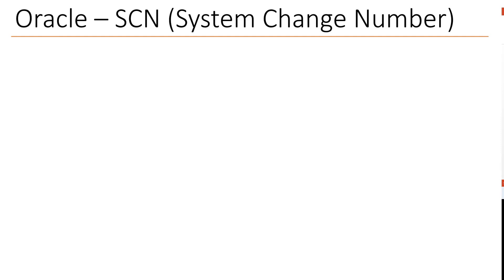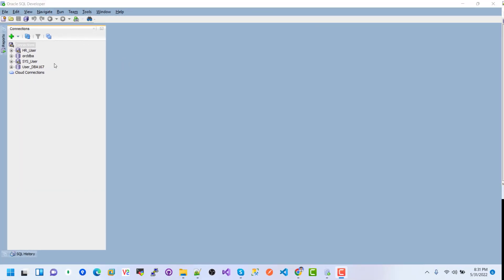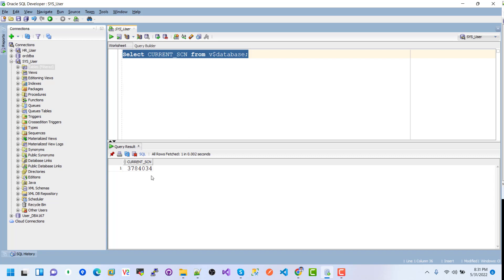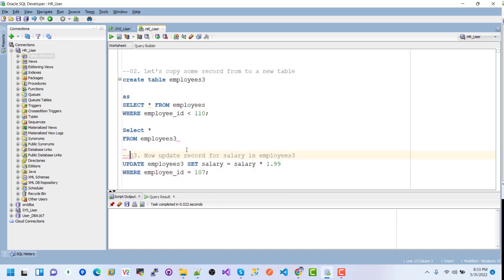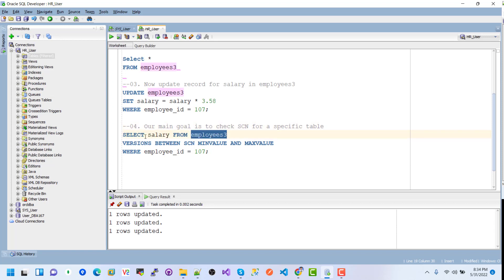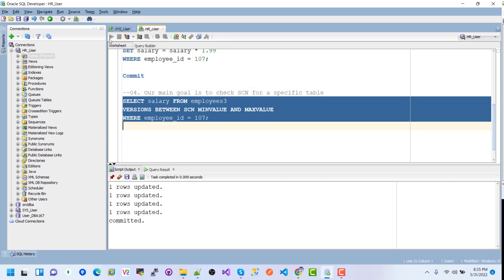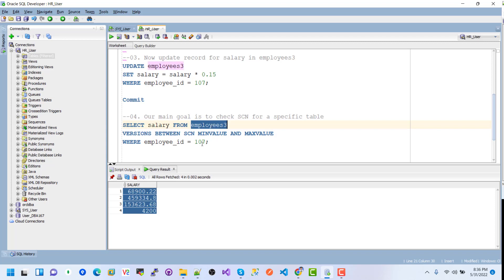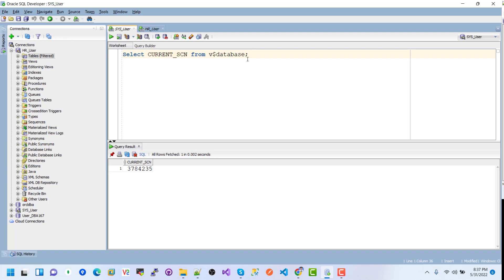Oracle - System Change Number(SCN) | Flashback Version Query | How to find history in oracle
--Flashback Version Query
01. Check current system change number (SCN)
 01.01. switch user to sys and check
 Select CURRENT_SCN from v$database;

02. Let's copy some record from to a new table
create table employees3
as
SELECT * FROM employees
WHERE employee_id  110;

03. Now update record for salary in employees3
UPDATE employees3 SET salary = salary * 1.99
WHERE employee_id = 107;

04. Our main goal is to check SCN for a specific table
SELECT salary FROM employees3
VERSIONS BETWEEN SCN MINVALUE AND MAXVALUE
WHERE employee_id = 107;

05. Check current system change number (SCN) by executing several time
 05.01. switch user to sys and check

Searchable Keywords:
What is the SCN number in Oracle query?
What is the system change number in SQL?
How to find SCN in Oracle database?
How to convert timestamp to SCN in Oracle?
Oracle system change number scn example
how to check full scn number in oracle
what is scn number in oracle
ora-08181: specified number is not a valid system change number
oracle scn to timestamp
oracle scn query
how to find lowest scn number in oracle
oracle scn block
oracle system chnage number scn
Oracle how to Track changes to data using Ora_Scn
How To Flashback a Table to particular SCN in Oracle
Oracle DBA Justin - How to recover an Oracle database to a specific SCN, not using RMAN.
How to create new user and grant privileges to that user in Oracle Database || Create user in Oracle